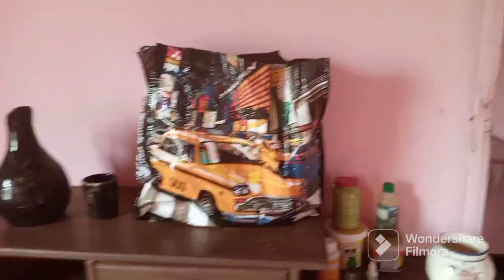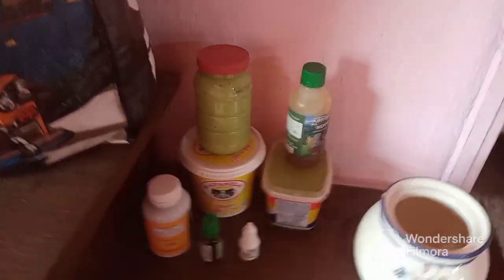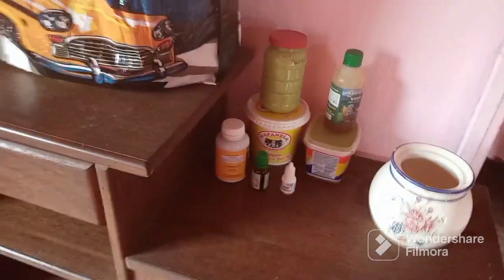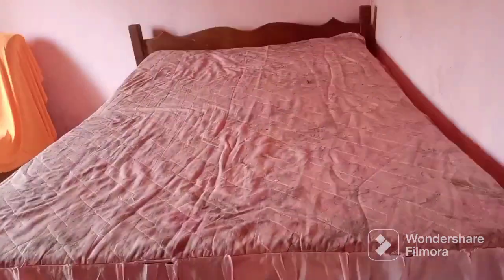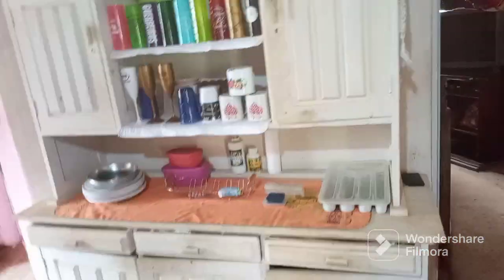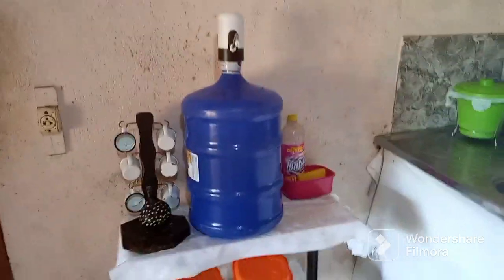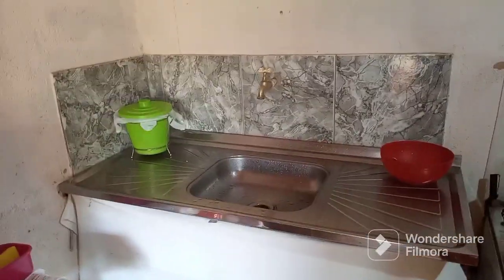TIRANDO O CALDO DO LIMÃO ,E MOSTRANDO COMO DEIXO CASINHA DA ROÇA QUANDO ,VENHO PRA CIDADE